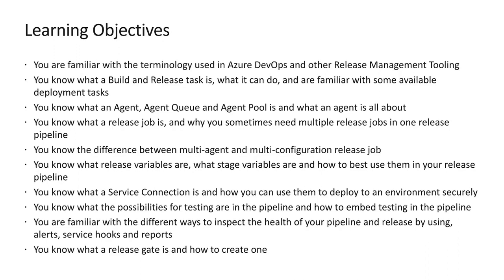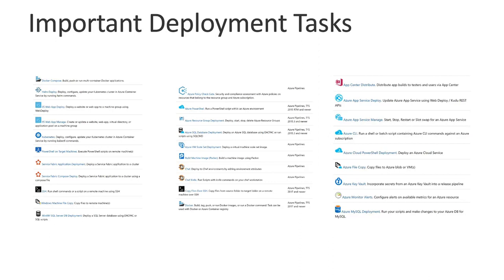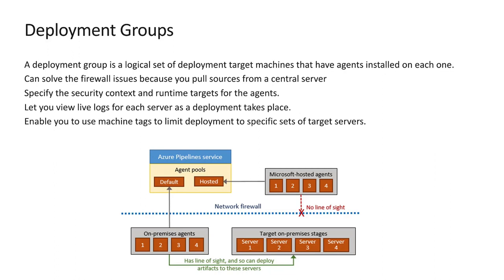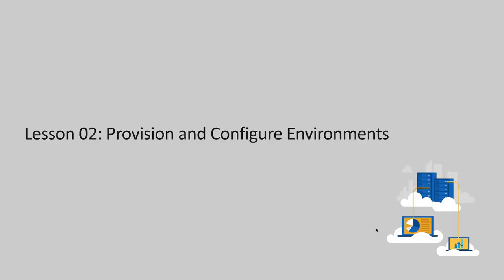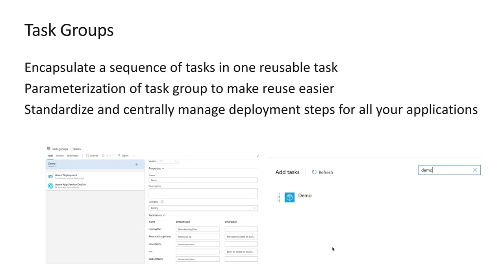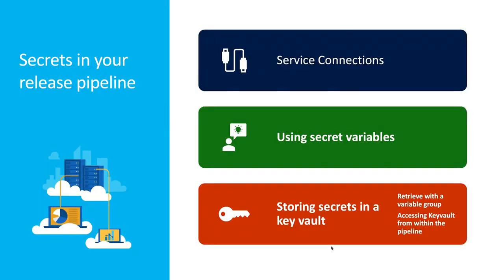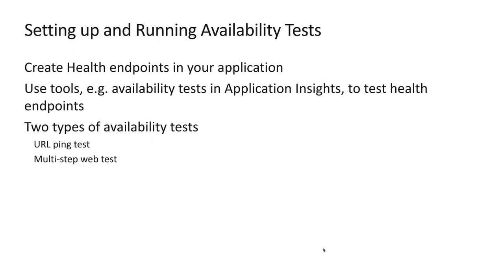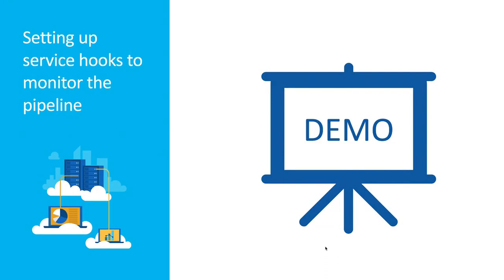SecureCodeCloudBash - DevOps Videos - Azure Administrator - Create A Release Pipeline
SecureCodeCloudBash is a part of CyberUltron consulting based in India and provides security consulting services across the globe.

DevOps is the combination of cultural philosophies, practices, and tools that increases an organization's ability to deliver applications and services at high velocity: evolving and improving products at a faster pace than organizations using traditional software development and infrastructure management processes.

This course teaches IT Professionals how to manage their Azure subscriptions, secure identities, administer the infrastructure, configure virtual networking, connect Azure and on-premises sites, manage network traffic, implement storage solutions, create and scale virtual machines, implement web apps and containers, back up and share data, and monitor your solution.